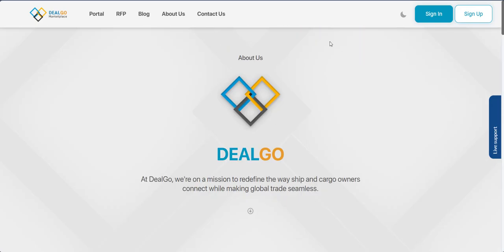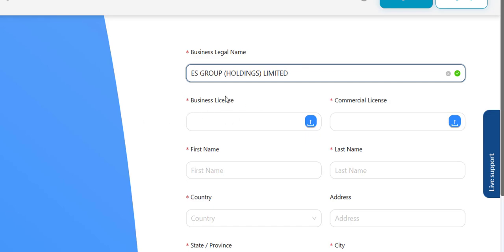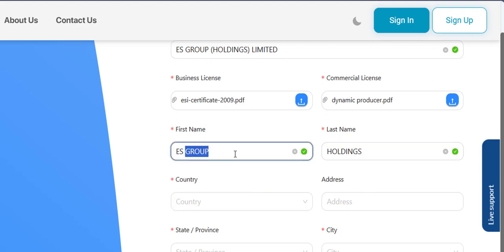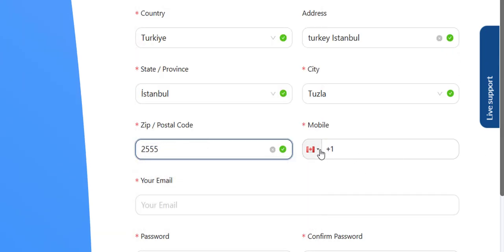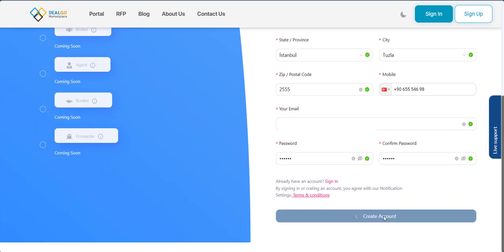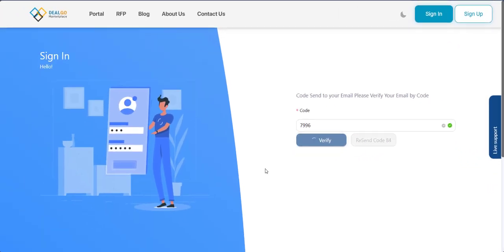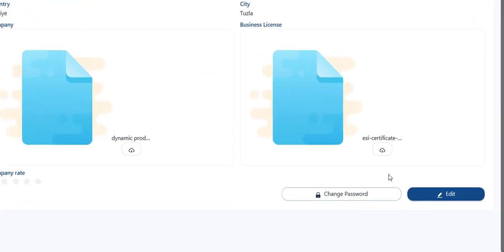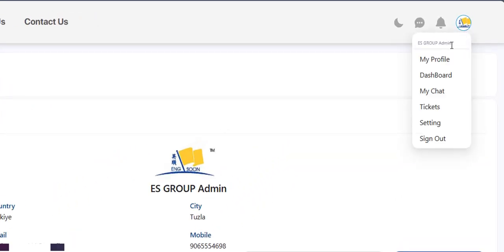DealGo Start and Signup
In this video, we will review DealGo Homepage, the process of registering a new account, and modifying account information after registration